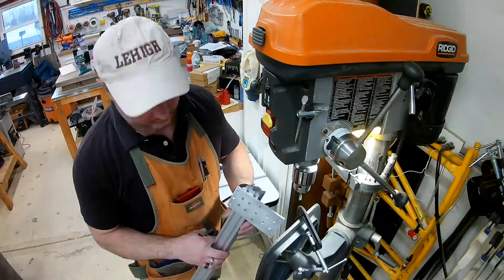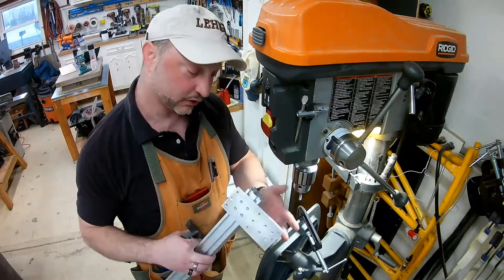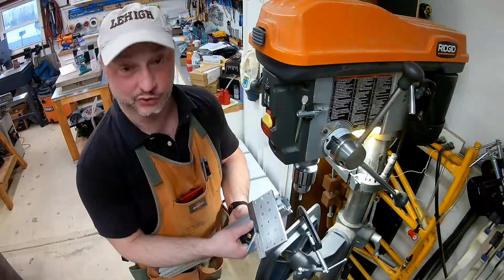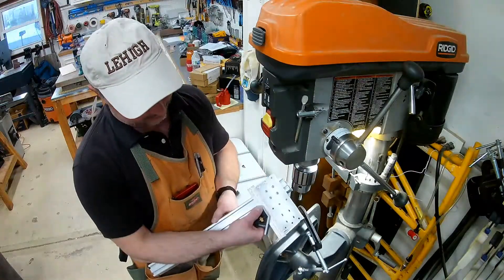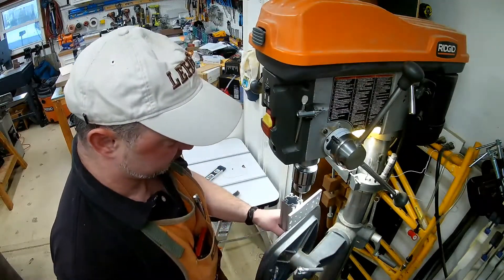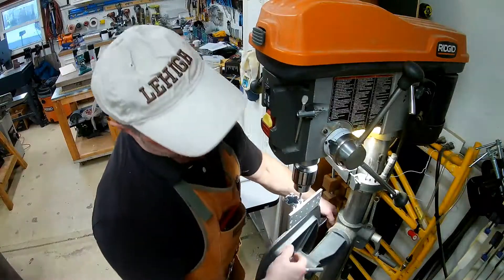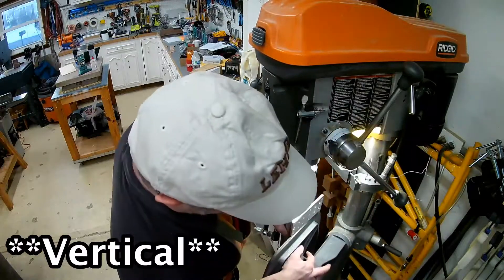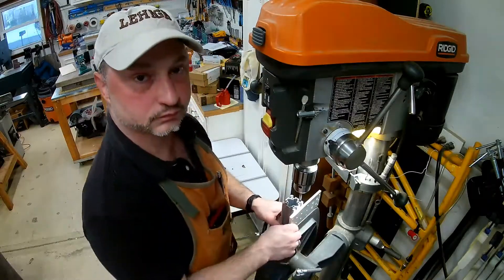Quick Tip Tapping Aluminum Extrusion on a Drill Press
Just a short little video showing a technique for tapping aluminum extrusion using a drill press to keep the tap square to the profile.